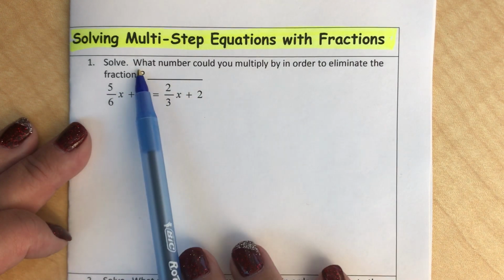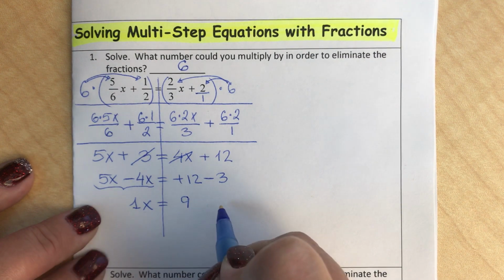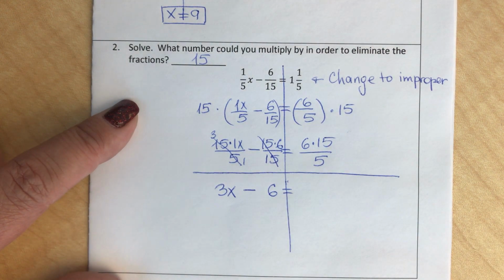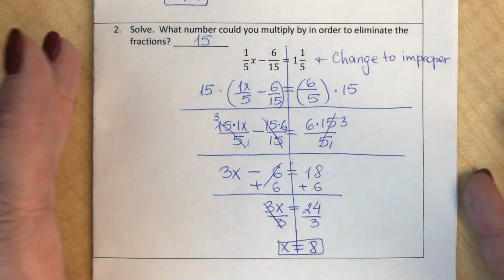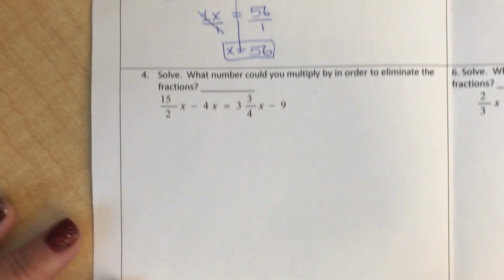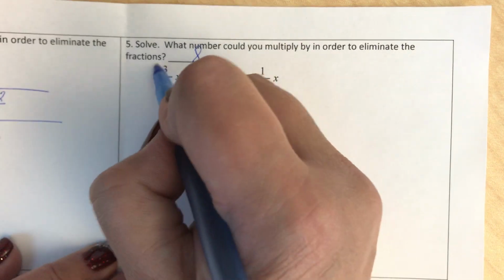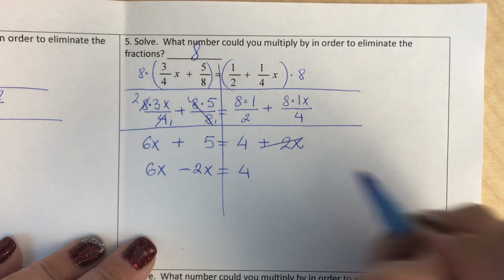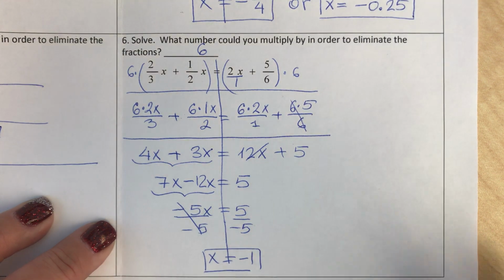Solving Multi - Step Equations with Fractions